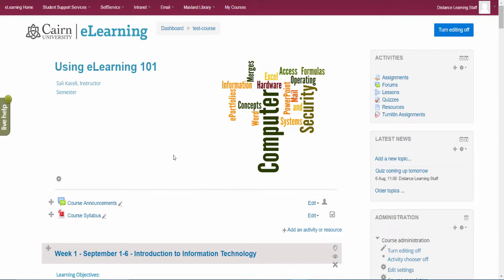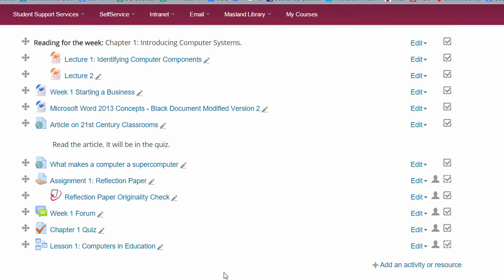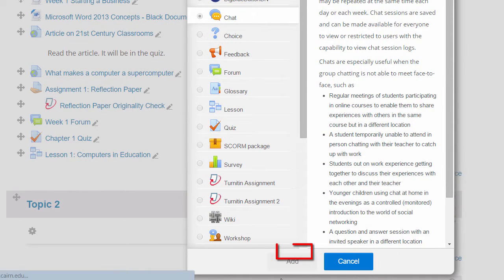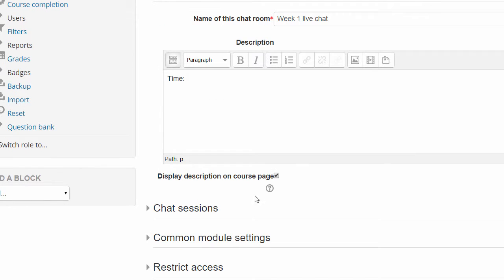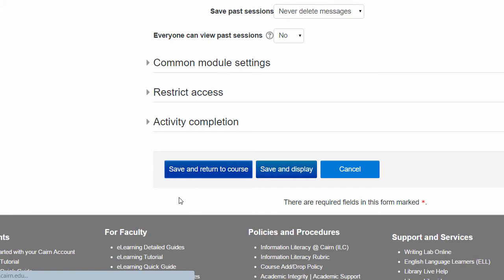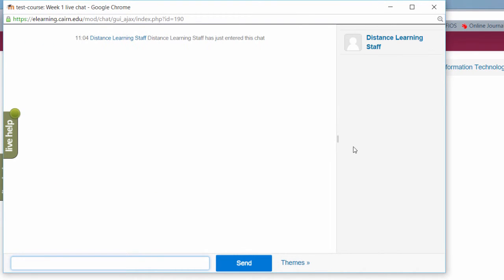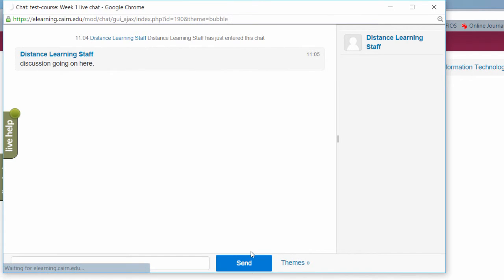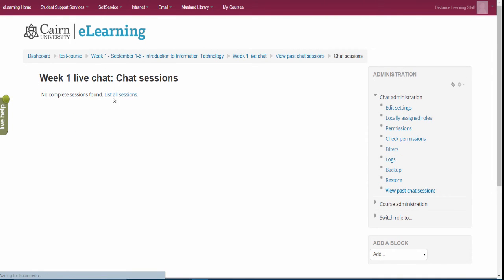Configuring and Using Live Chat in Moodle™ Software Platform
An easy to follow step-by-step faculty tutorial outlining use the live chat module in Moodle™ Software Platform.
Learn how to configure the live chat module in Moodle™ Software Platform.
Learn how to use the Live Chat option in a course in Moodle™ Software Platform.